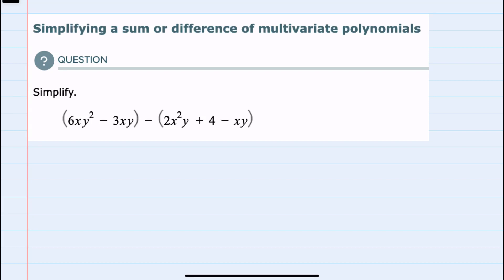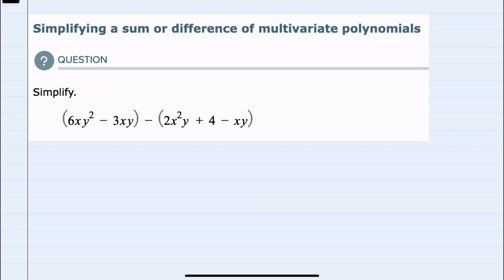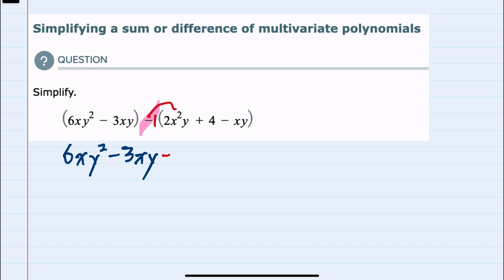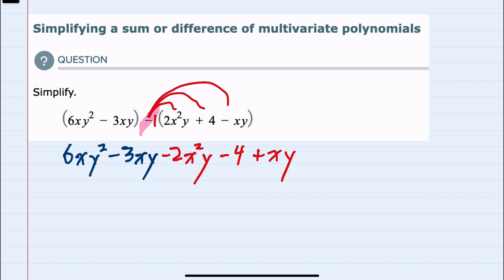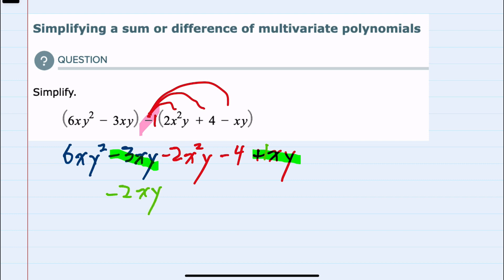ALEKS | Simplifying a sum or difference of multivariate polynomials